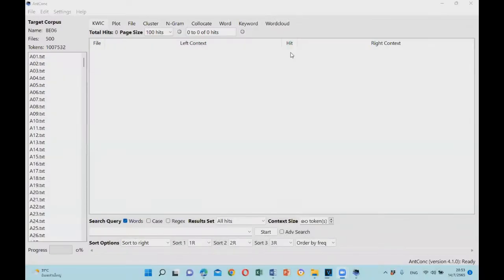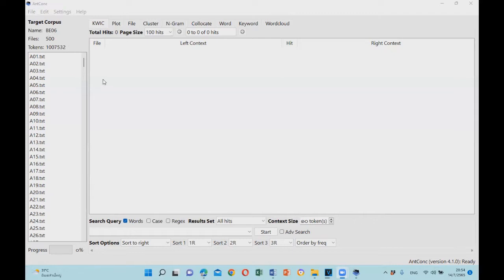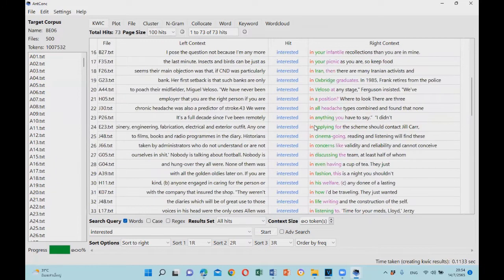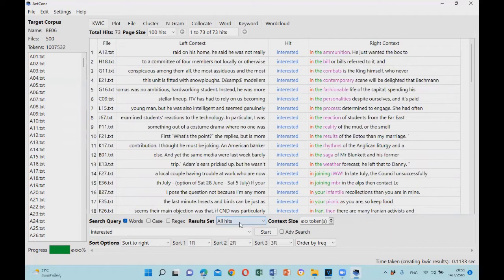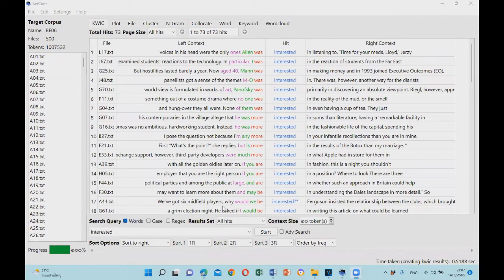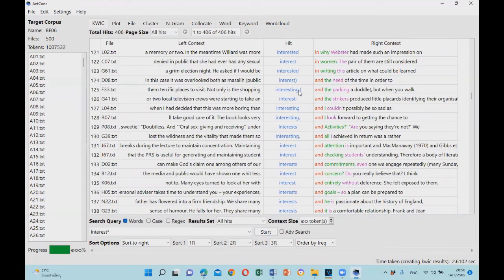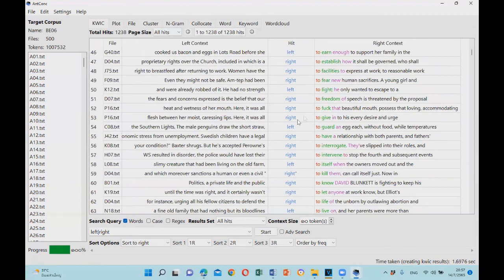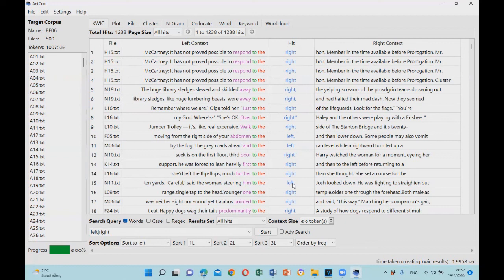AntConc (version 4.1.0): Concordance (KWIC)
This video shows how to use the keyword in context (KWIC) in AntConc 4.1.0, the software developed by Prof. Laurence Anthony, Ph.D. This video is part of the Introduction to Corpus Linguistics course at the Faculty of Arts, Silpakorn University, Thailand. This video assumes that viewers have some introductory background knowledge of corpus linguistics.